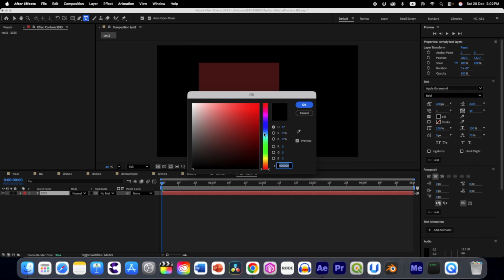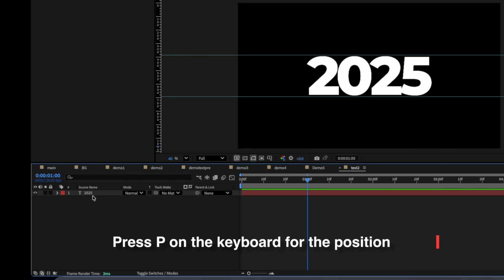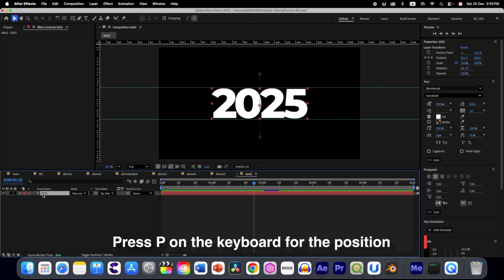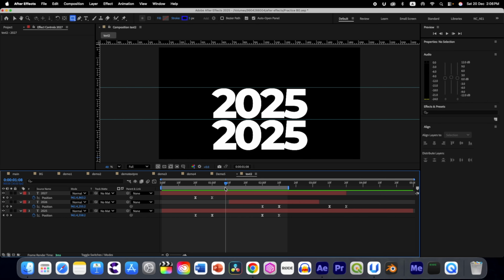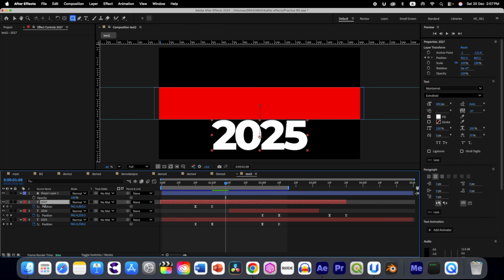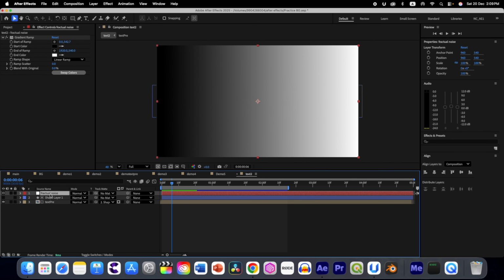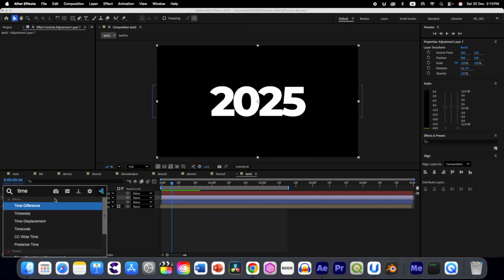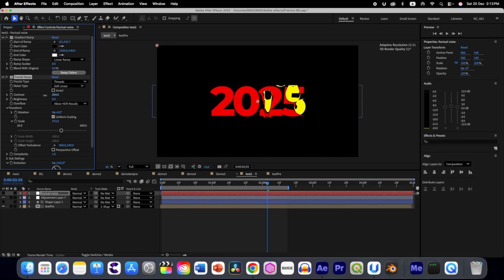MeltingText Effect Animation In After Effects|Text Animation in After Effects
5 Simple Title text Animation In After Effects | Text Animation in After Effects
After effect Glowing Effect Text Shining Text Animation | Light Sweep Text Animation In AE
Shining Text Animation | Light Sweep Text Animation In After Effects

Hello everyone today share text animations that I have leaned from Joseph and Mapal after effects champions.

*Chapters*
00:00 Start
01:04 How to Create Cinematic background
07:11 Text shines aka Light Sweep Animation
18:24 AE Juice Promo
19:44 Dribbling Text Animation
24:58 Hidden Text Animation
30:59 Broken Text Animation
33:24 Ribbon text